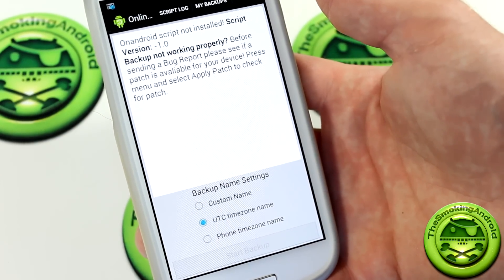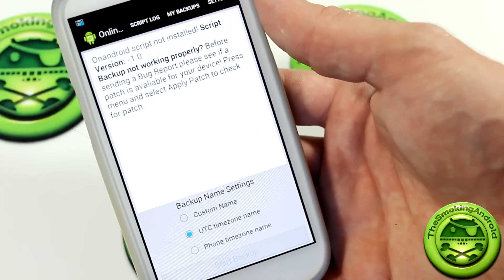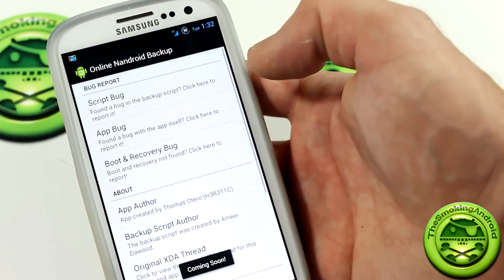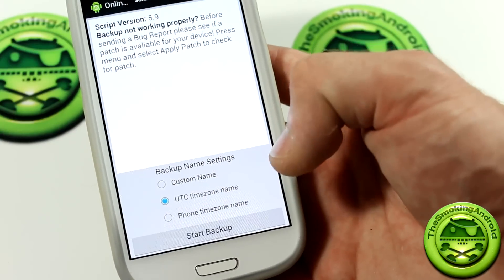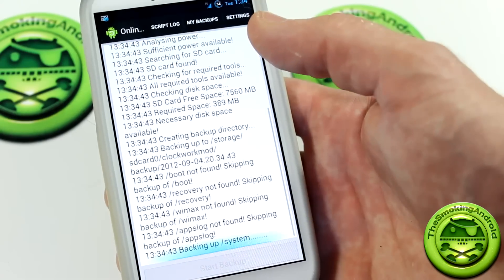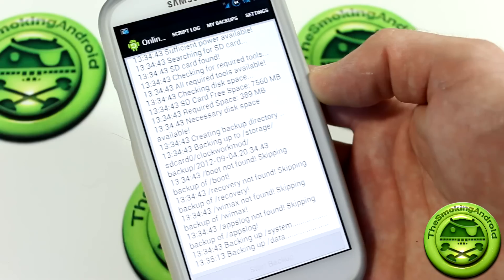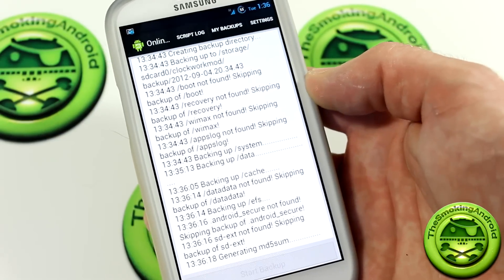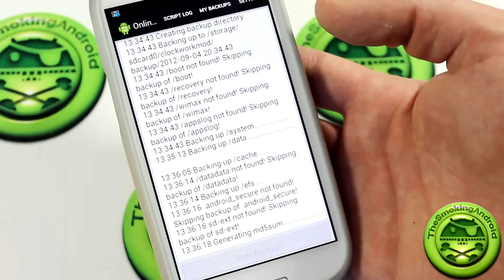OnAndroid Android Backup Without Rebooting!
Create Nandroid backup's without rebooting into recovery!! This is the first of it's kind!